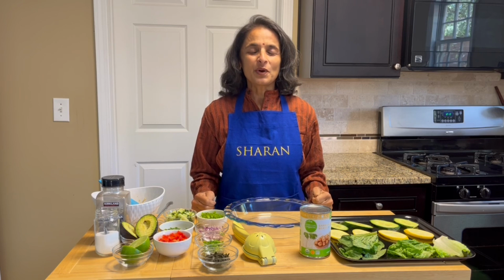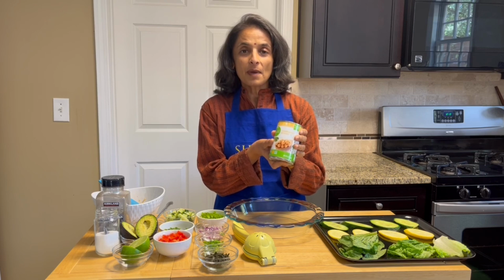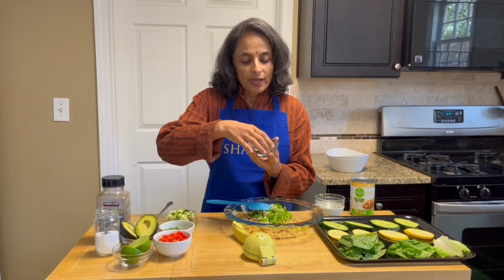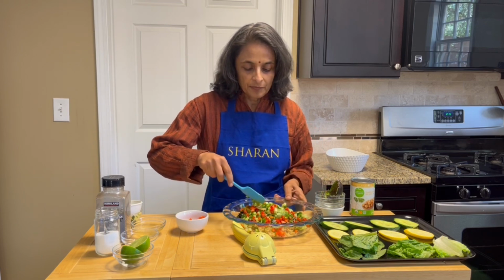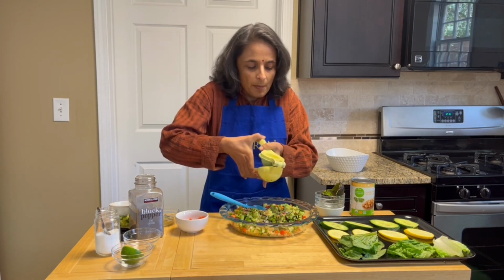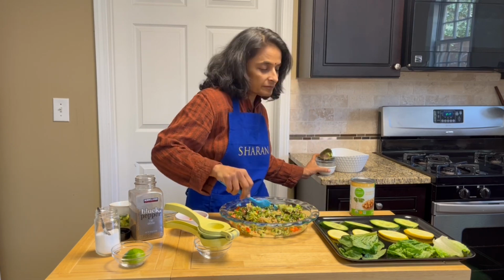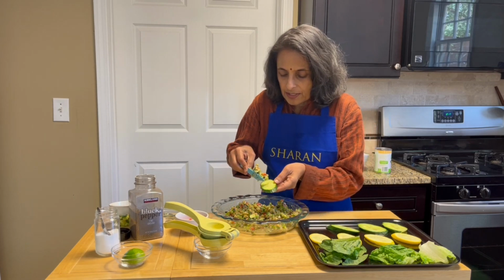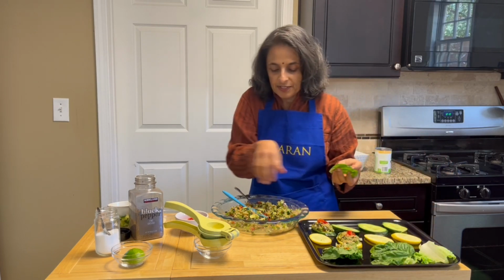Chickpea No-tuna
Delicious summer lunch idea - Chickpea no-tuna - make often and enjoy!!!